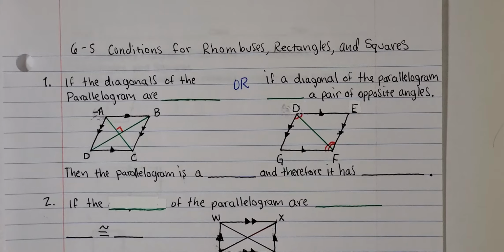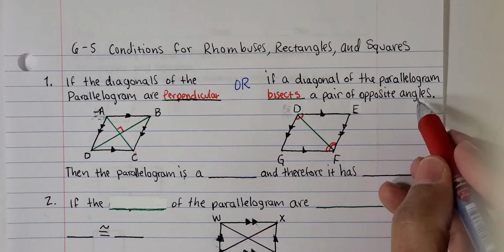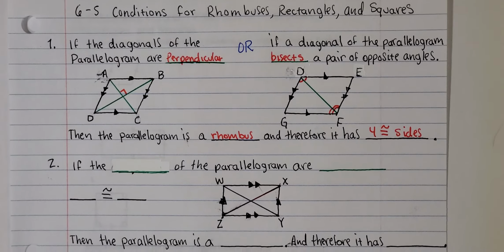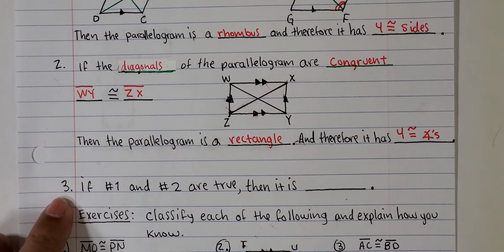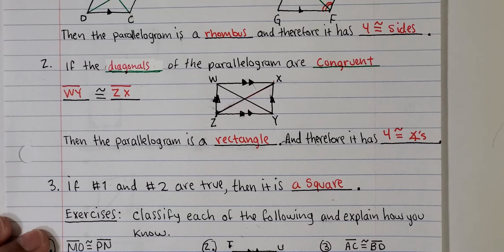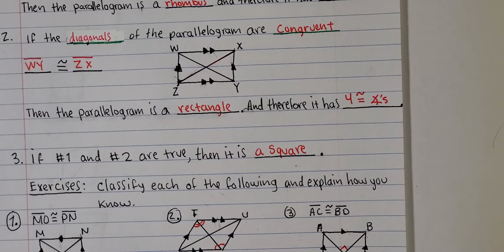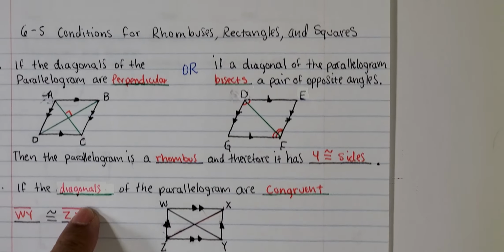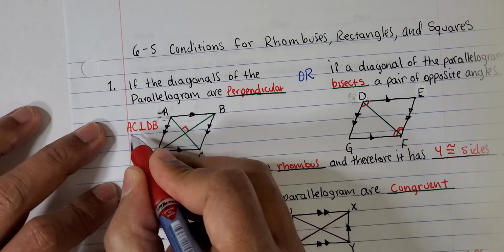Properties of Rhombi Rectangles and Squares.